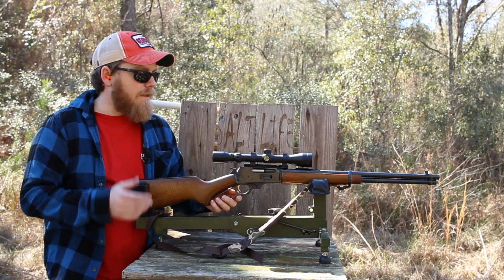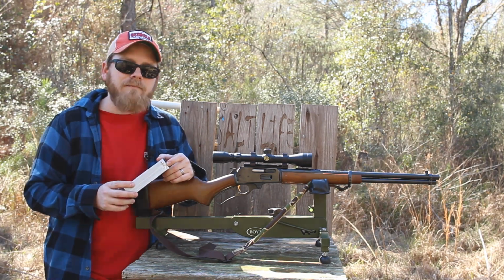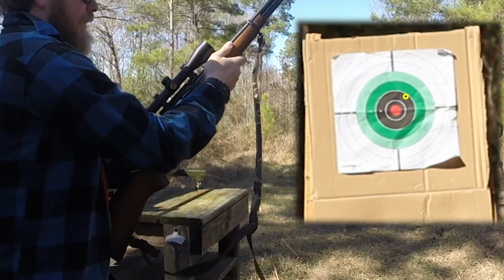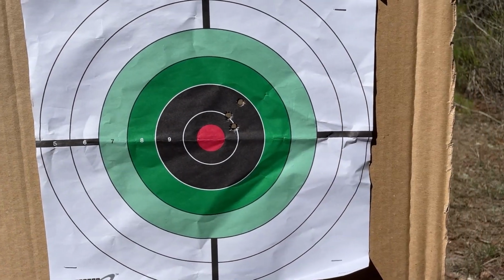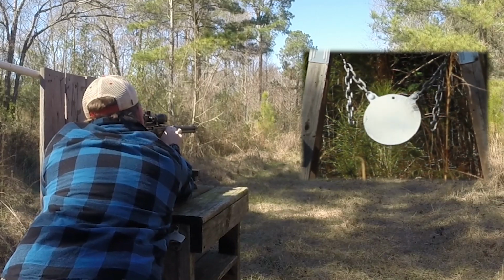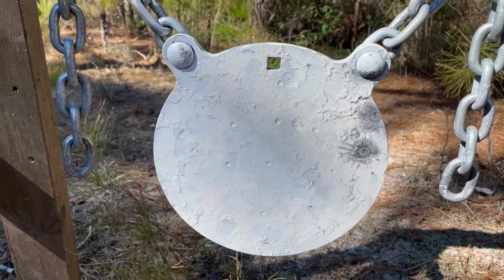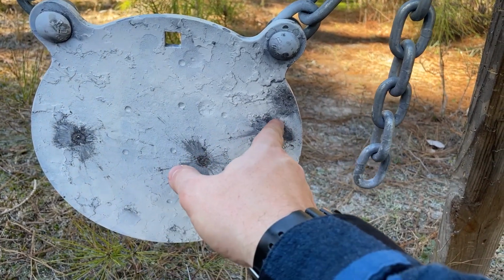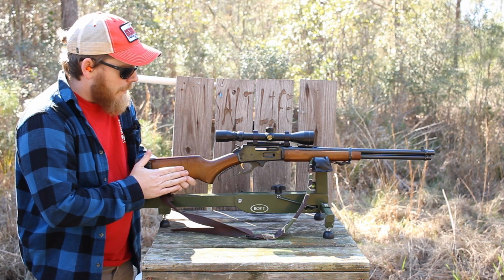Marlin 30AW 30-30 Winchester at 100 Yards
Spent some time at the farm with a Marlin 30AW in 30-30 Winchester.

I check the groupings at 50 yards then go for some steel at 100 yards.

All shooting done at a private range.
Do not attempt this at home.